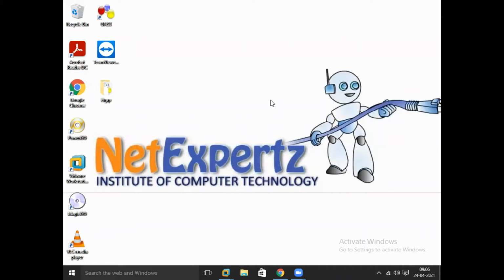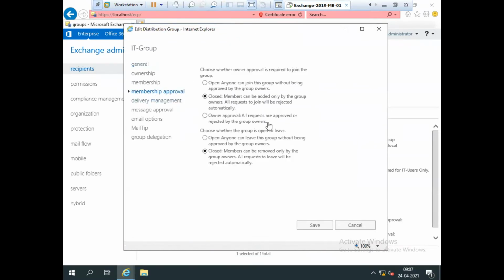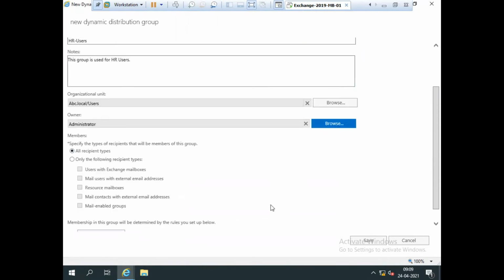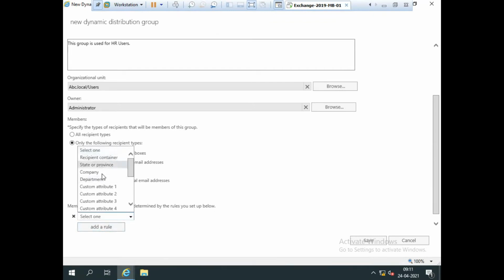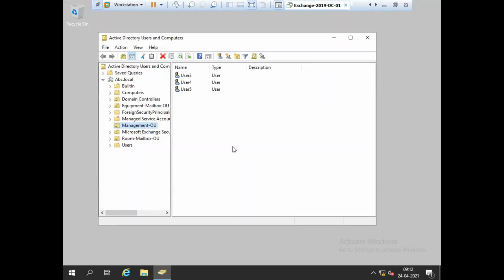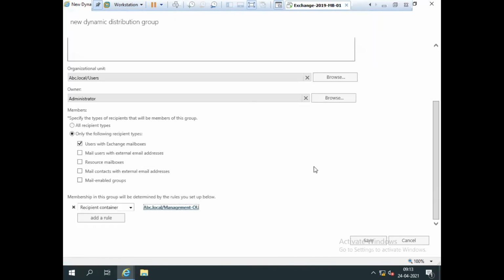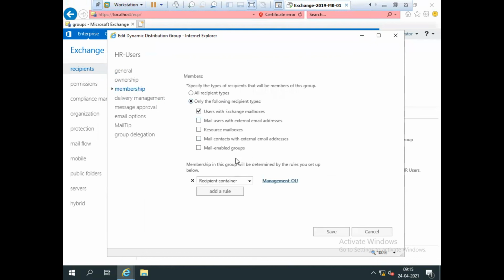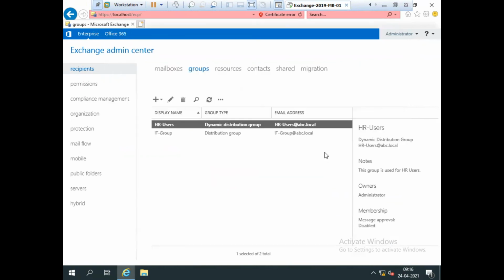Dynamic Distribution Group in Exchange | Exchange Server 2019 | Session-09 | Netexpertz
Welcome to Microsoft Exchange Server 2019 Video Series.

In this video we will learn Dynamic Distribution Group In Exchange Server 2019.